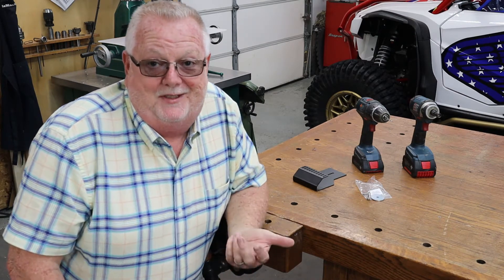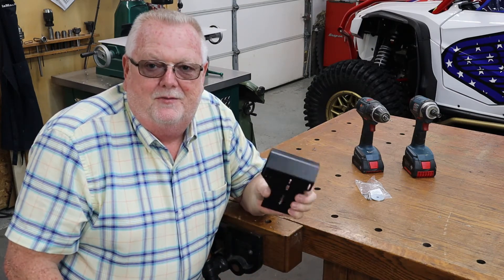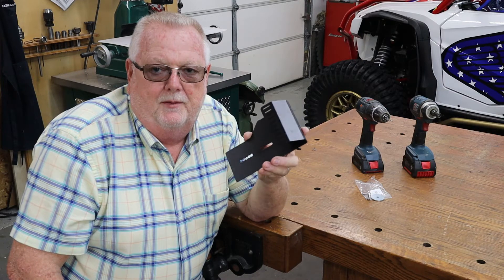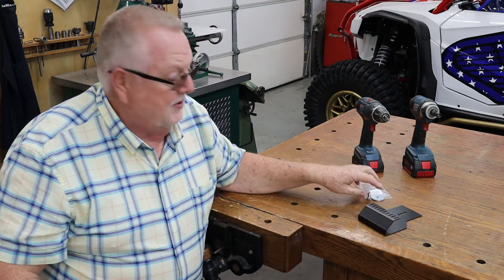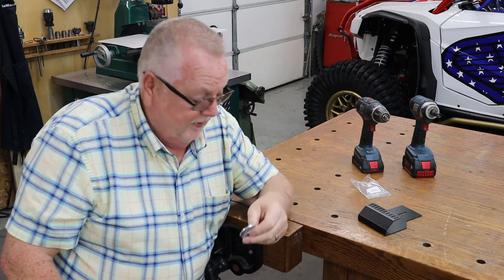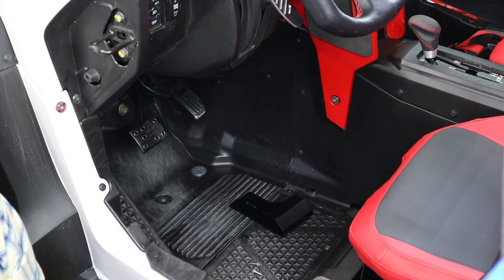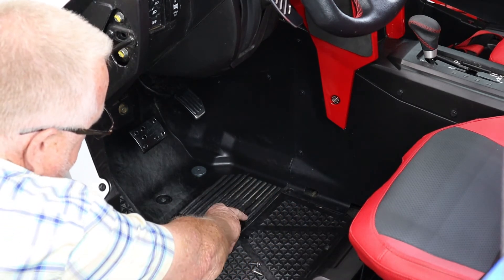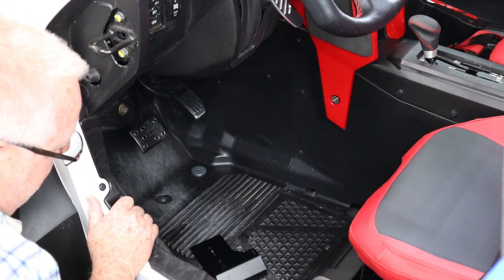Brute Performance throttle pedal foot rest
We add the Brute Performance throttle foot rest to the Honda Talon. Great little piece with a very easy install.